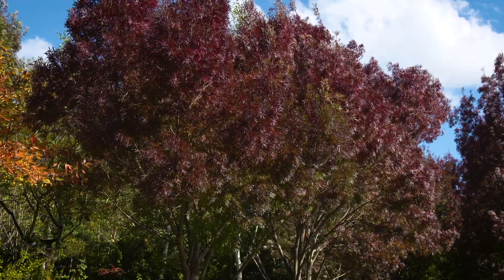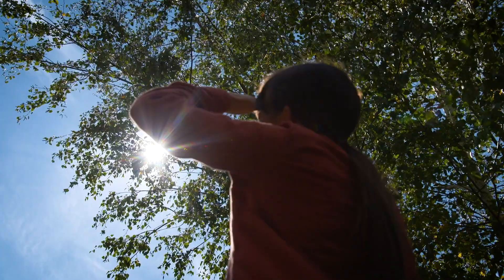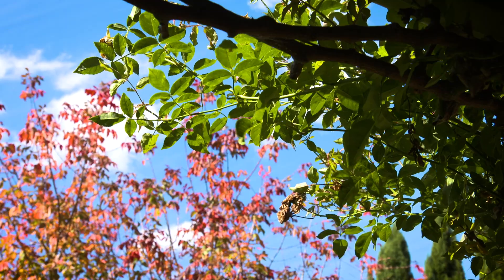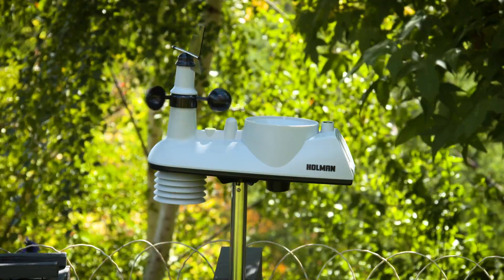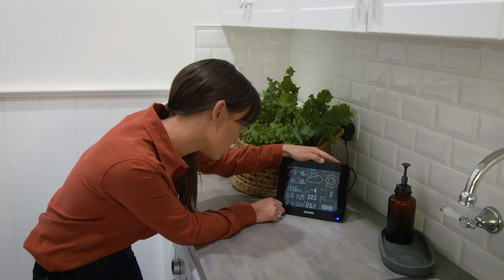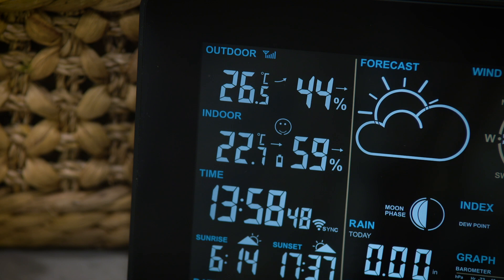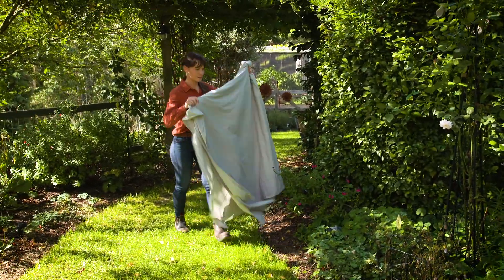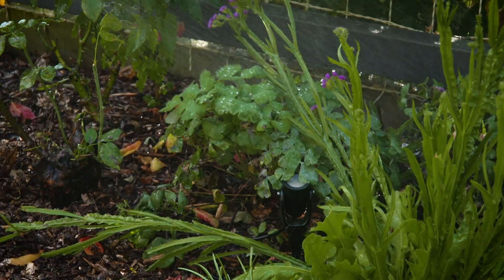The Garden Gurus - Weather Station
The Holman Helios Wi-Fi Weather Station has been created for the dedicated gardener. Accurately track, record, and monitor your own 16 unique weather data points through the Holman Home app.